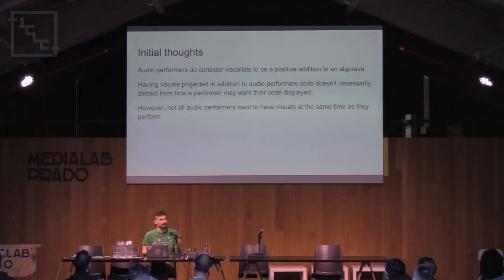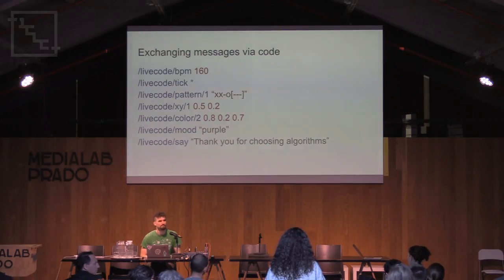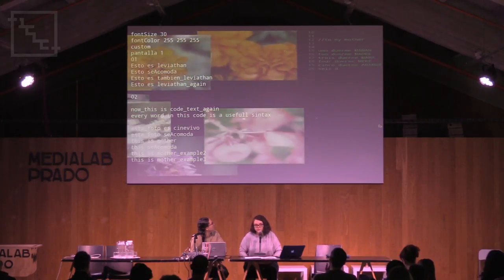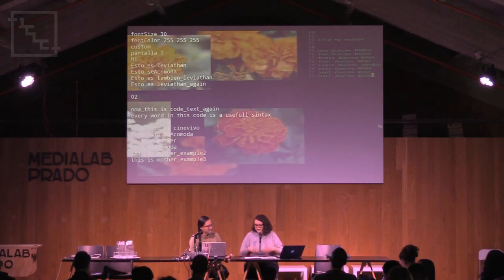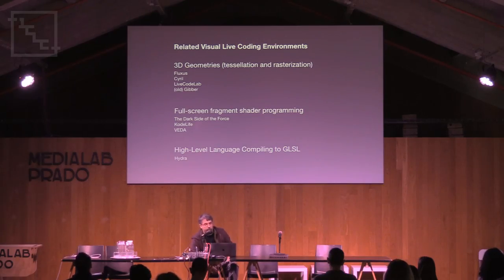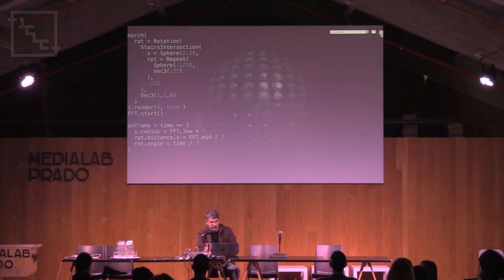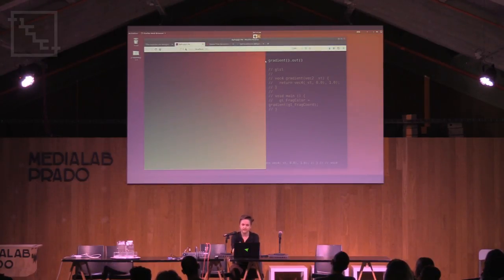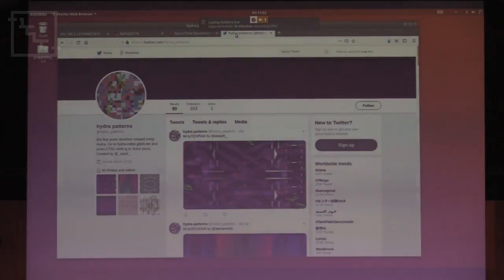ICLC 2019. Live coding visuales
Programa:

    - Facilitating technical connections and shared language between visualist and musician livecode performers, and developing practices that enable smoother collaboration por Z. Street, A. Albornoz, R. Bell, G. John, O. Jack, S. Knotts, A. Mclean, N. C Smith, A. Tadokoro, J. S. van der Walt y G. Rea Velasco
    - CineVivo: live coding visuals por J. Rodriguez, E. Betancur y R. Rodríguez
    - Live Coding Ray Marchers with Marching.js por C. Roberts
    - Hydra: Live Coding networked visuals por O. Jack